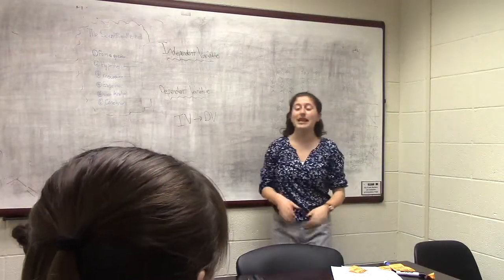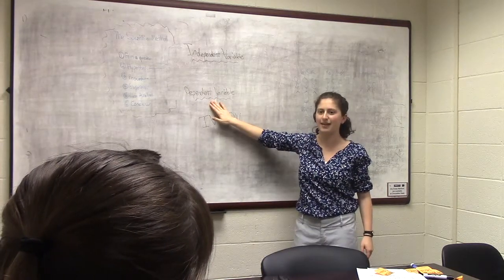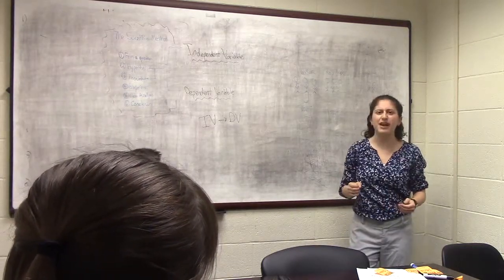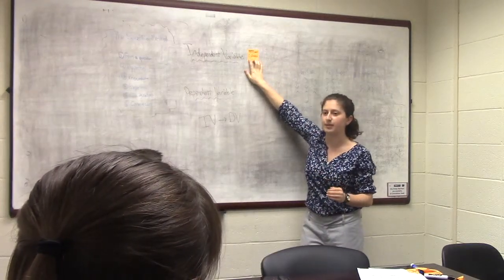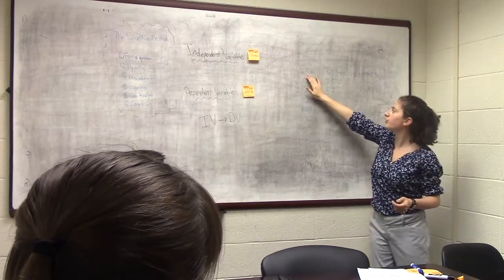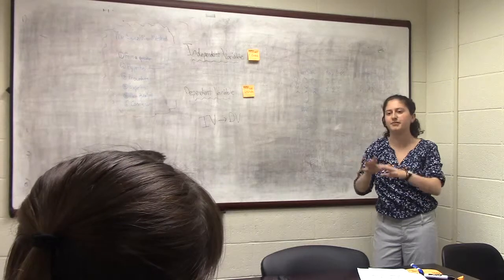Breakthrough Teaching Fellows 2016: Marnie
Unfortunately, the whiteboard is difficult to view! On the left, the steps of the Scientific Method are written. In the middle, I wrote down the definitions of Independent and Dependent Variables. On the right, I drew a small cartoon of the music and academic success experiment.